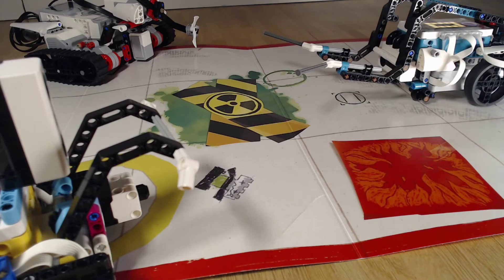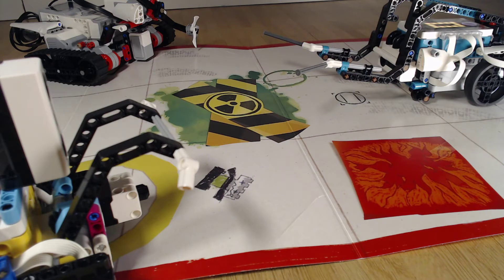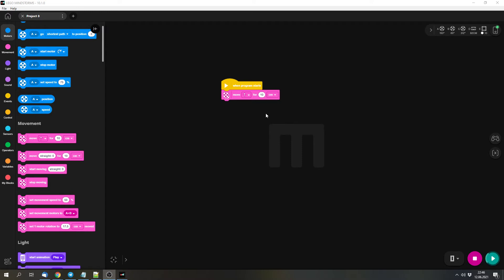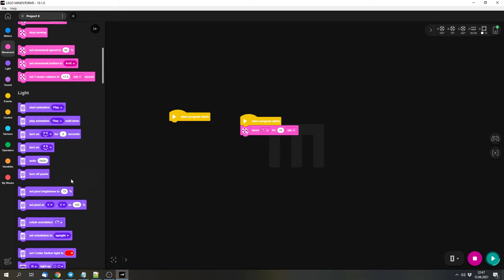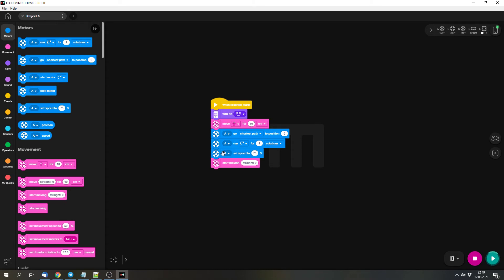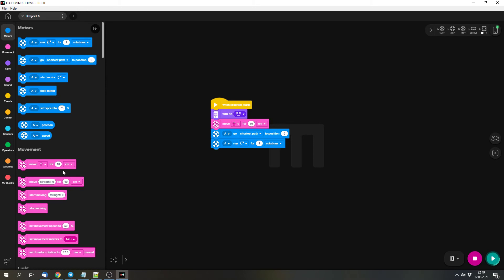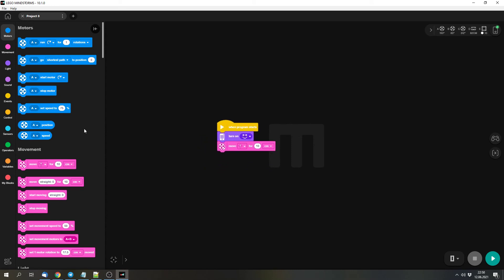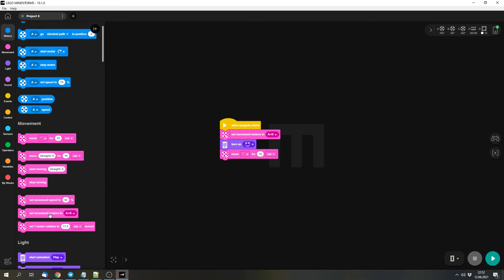LEGO Mindstorms Scratch Tutorial #02: tips & tricks for programming (RI, EV3 & SPIKE) [English|HD]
Welcome to the second part of my LEGO Mindstorms scratch tutorial. I explain to you how to program the LEGO Mindstorms Robot Inventor (51515), the LEGO Mindstorms EV3 (both retail 31313 and education 45544) and the Education SPIKE Prime Set (45678).